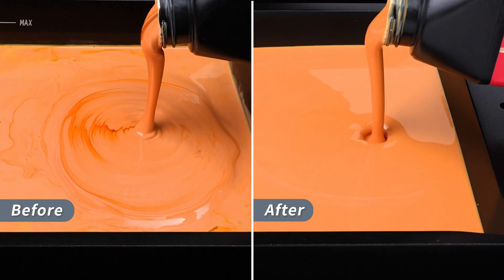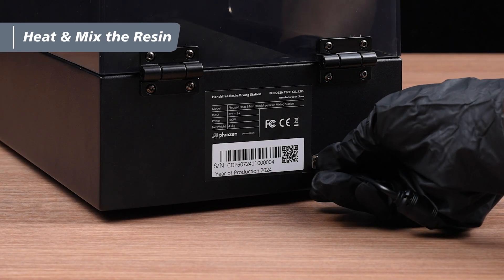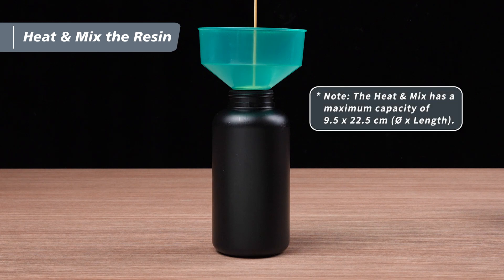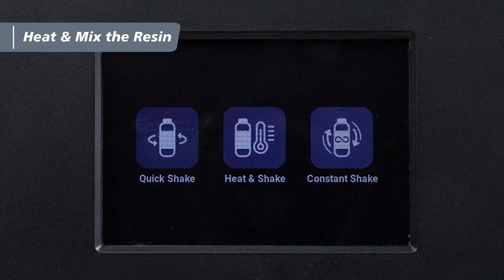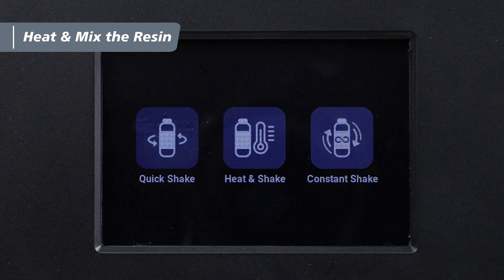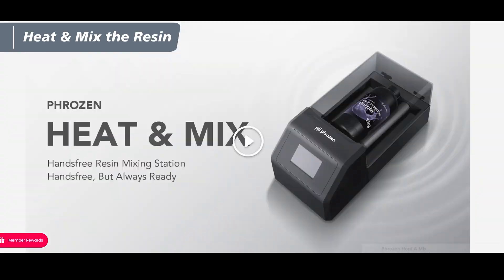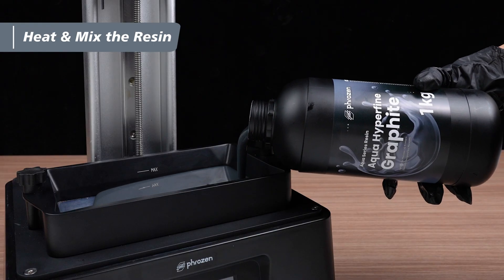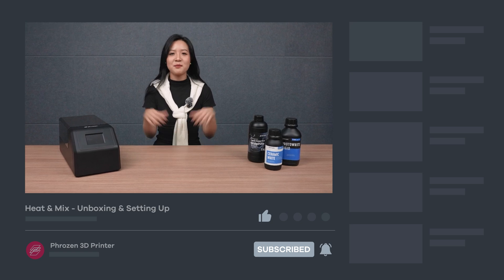Phrozen Heat & Mix: Unboxing & Setting — Phrozen 3D Printer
Today, we're unboxing the Phrozen Heat & Mix. This hands-free device thoroughly blends and preheats your resin, preventing uneven composites and color inconsistencies, ensuring smooth, flawless prints every time.

📌Timestamp:
00:00 Introduction
00:18 Unboxing
00:24 Resin Bottle Compatibility & Basic Operation
00:55 Three Shaking Modes
01:16 Recommended Shaking Modes and Time
01:32 Wrap-up
✨If you need any assistance for your printer, please get in touch with our customer support:
📌Other Phrozen products used in this video:

Join Phrozen Resin 3D Printing Facebook Group for all our latest updates and to engage with the community